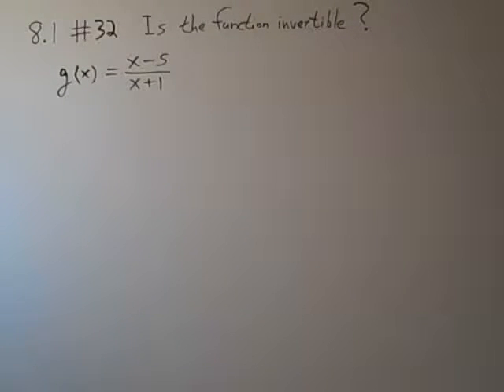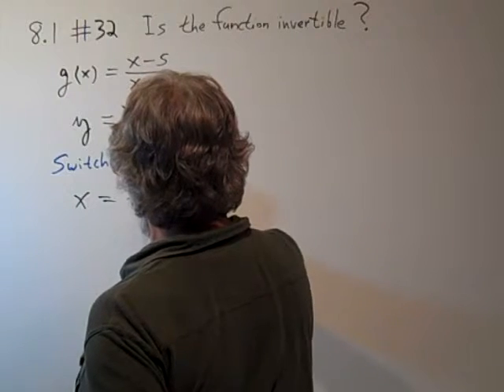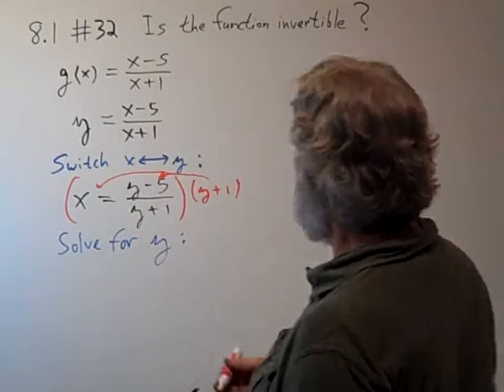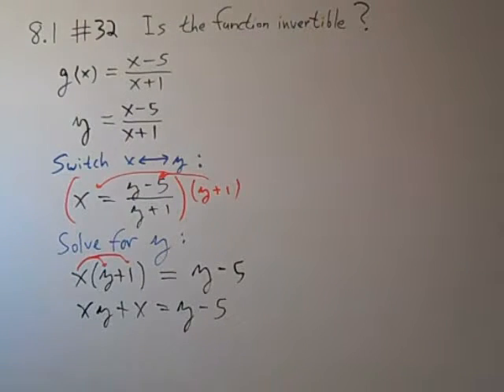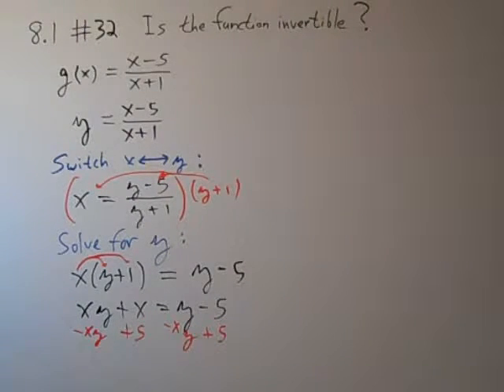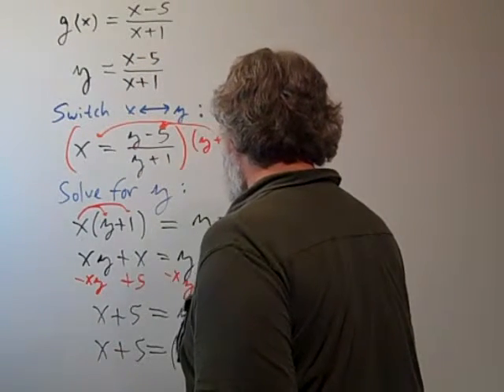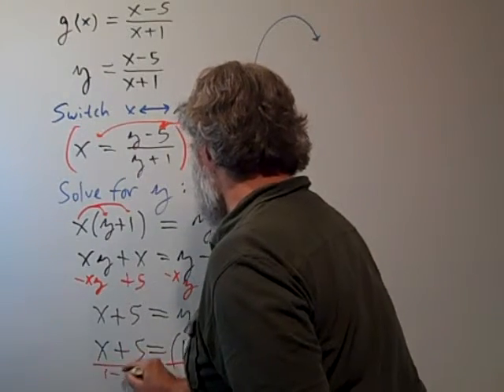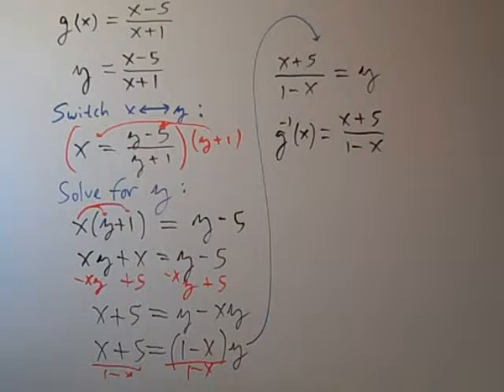IA 8.1 32